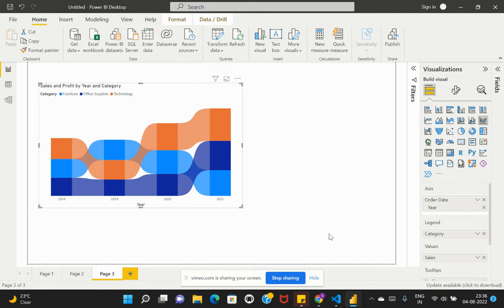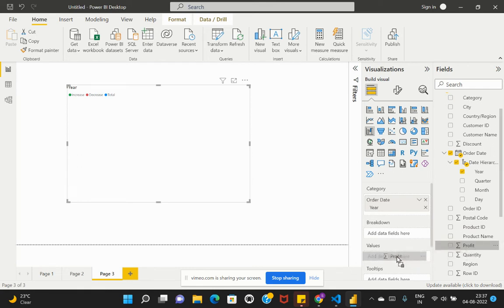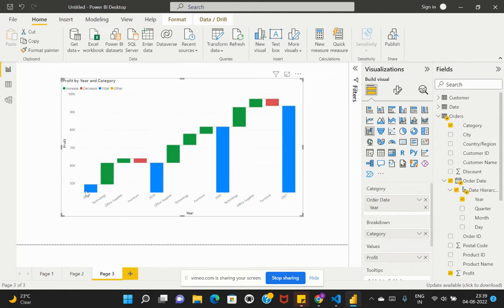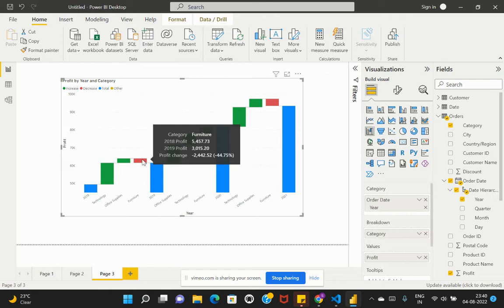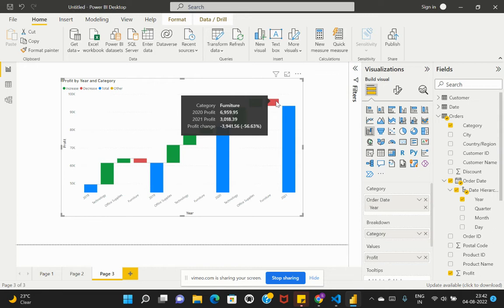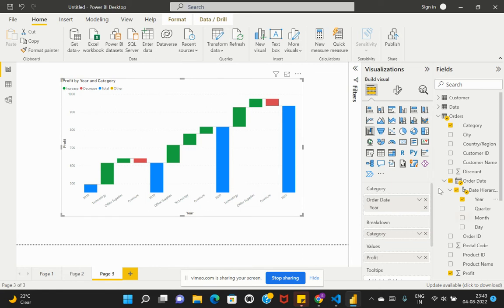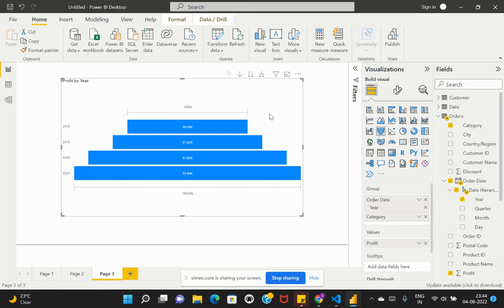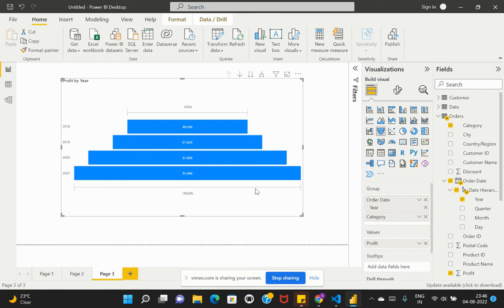Waterfall & Funnel charts in Power BI | Power BI tutorial for Beginners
In this video we discuss about waterfall charts and funnel charts in Power BI.